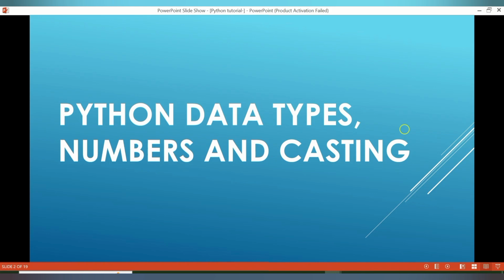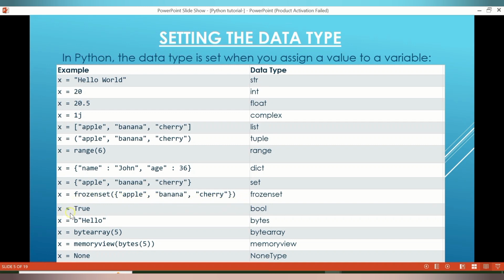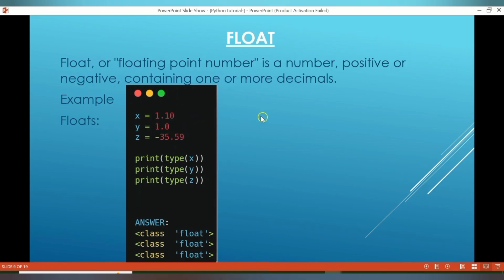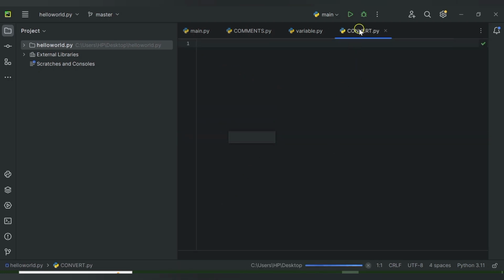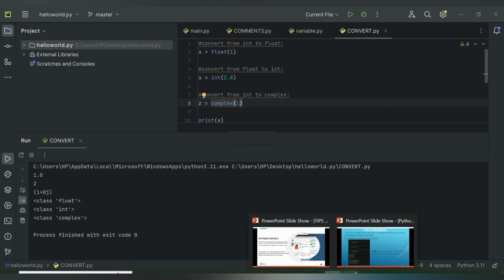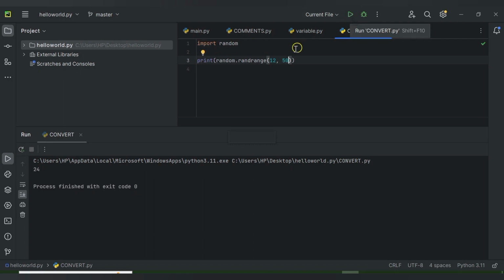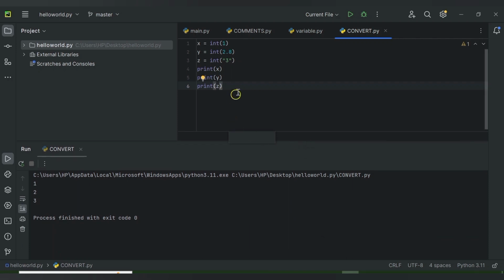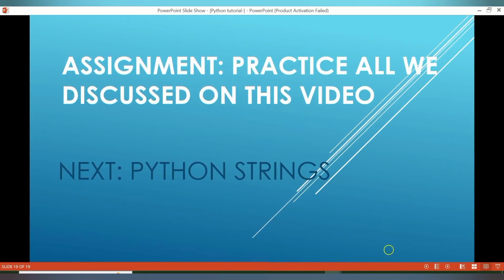PYTHON PROGRAMMING TUTORIAL - PART 3 (Python data types and casting)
Welcome to [Tech_in_Tech] – Your Ultimate Destination for Python Mastery! 🐍💻

🔍 About Us:
Dive deep into the world of Python with [Tech_in_Tech], where we unravel the mysteries of Python data types, numbers, and casting! Whether you're a programming enthusiast, a curious learner, or a seasoned developer looking to brush up on the fundamentals, you've come to the right place.

📚 What to Expect:
1️⃣ **Python Data Types Demystified:**
   Unlock the power of Python data types as we take you on a comprehensive journey through lists, tuples, sets, dictionaries, and more. From understanding the basics to mastering complex structures, we've got you covered.

2️⃣ **Numbers in Python Unleashed:**
   Explore the fascinating world of Python numbers, from integers to floating-point numbers. Learn how Python handles numerical operations and discover advanced mathematical functions that will elevate your coding skills.

3️⃣ **Mastering Python Casting Techniques:**
   Casting can be a game-changer in your Python journey, and we're here to guide you through it. Explore the art of converting data types effortlessly and efficiently, empowering you to handle diverse scenarios with confidence.

🚀 Why Choose [Tech_in_Tech]?
- 🎓 Beginner-Friendly: We break down complex concepts into digestible bites for beginners.
- 🧑‍💻 Intermediate to Advanced Content: Explore in-depth discussions for those looking to enhance their Python proficiency.
- 🌐 Real-world Applications: Learn how to apply your knowledge in real-world scenarios, making your coding skills practical and valuable.

👩‍🏫 Meet Your Instructor:
[Damilola Olufisayo], your dedicated guide on this Python adventure, brings years of programming experience and a passion for teaching. Expect clear explanations, hands-on examples, and a supportive learning environment.

🔔 Don't Miss Out:
Join our growing community of Python enthusiasts, and let's embark on this coding journey together!

Get ready to transform your Python skills at [Tech_in_Tech]. Let the coding adventure begin! 🚀🐍